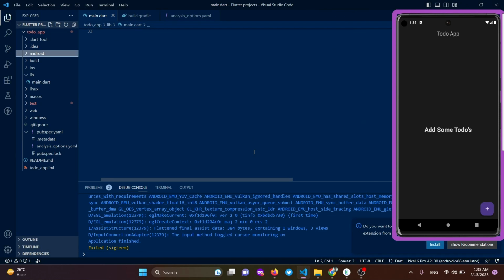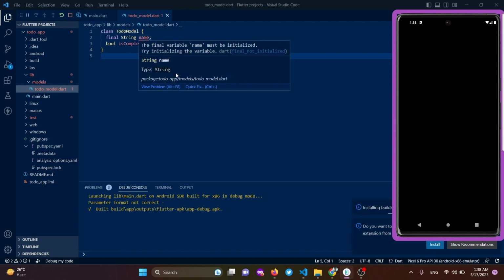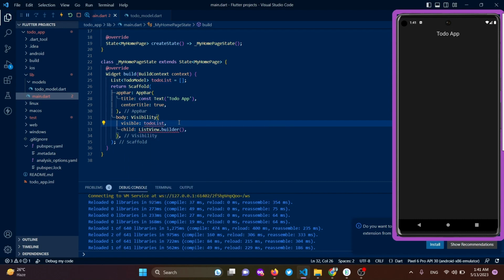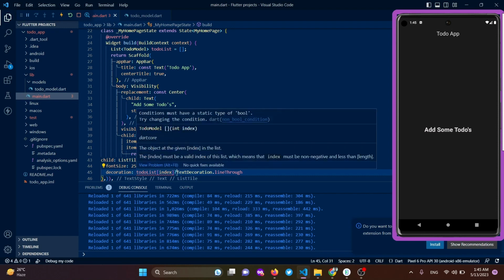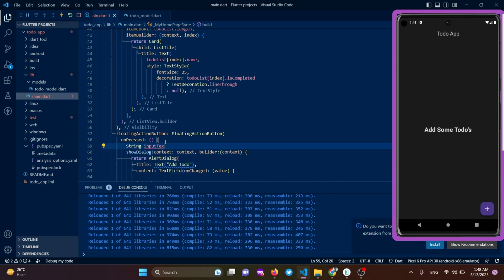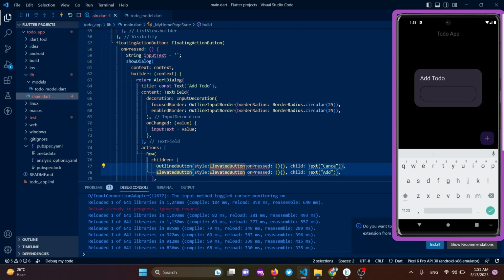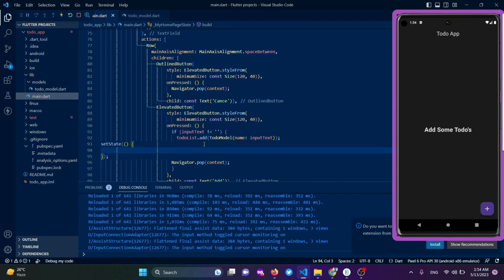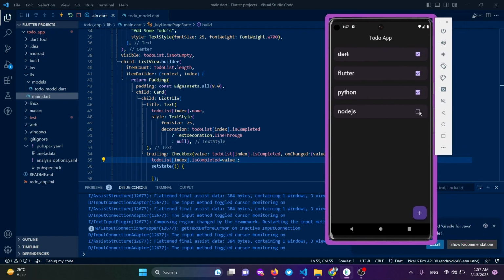Flutter Tutorial: Building a todo App from Scratch | Flutter Project | Beginner Project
In this tutorial video, you will learn how to build a todo app using Flutter, Google's UI toolkit for building natively compiled applications for mobile, web, and desktop. You will learn step-by-step how to create a beautiful and functional todo app that allows you to add, edit, and delete tasks. This tutorial is perfect for beginners who are just getting started with Flutter or for those who want to expand their knowledge of the framework.